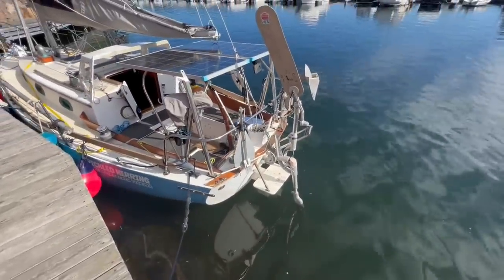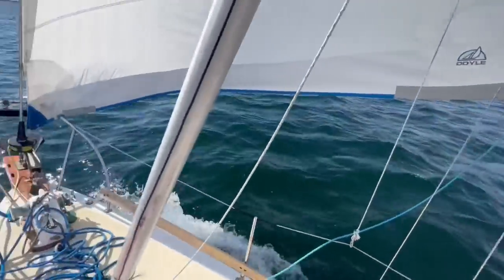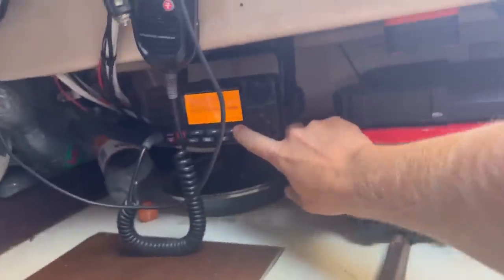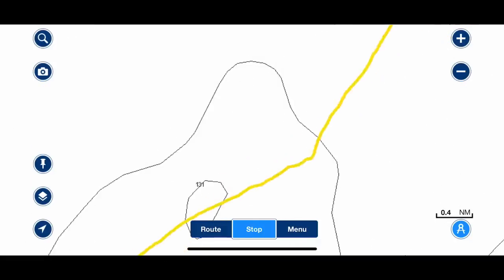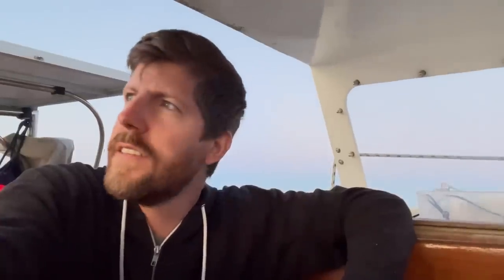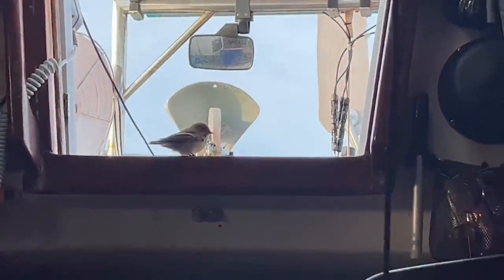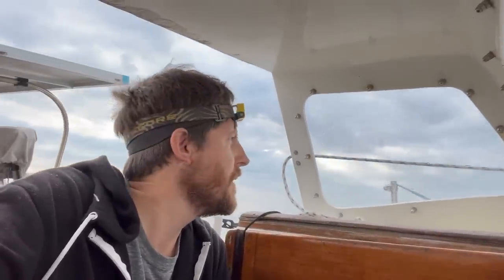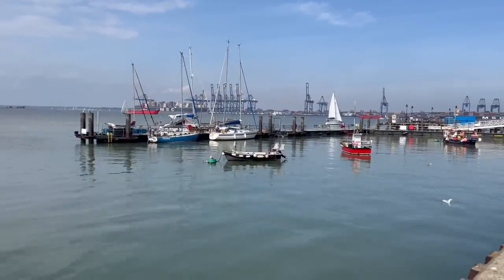450 mile North Sea crossing. Weaving through waves & oil rigs 🌊 🗼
5 day passage. Sailing 450 Nm from Norway to England

Bitcoin: bc1q23xsnagqat94tcu6tr40zcj504njlzqq2hg39c